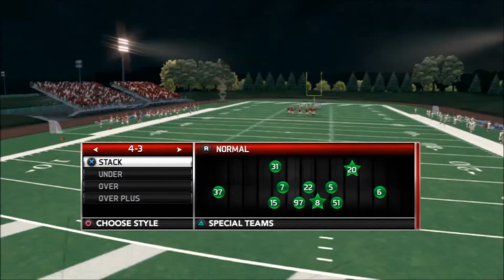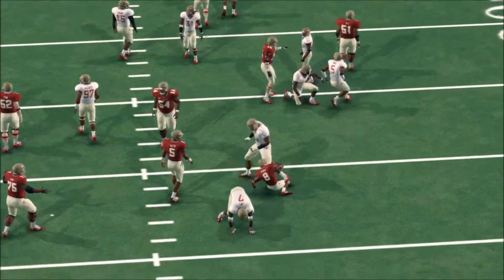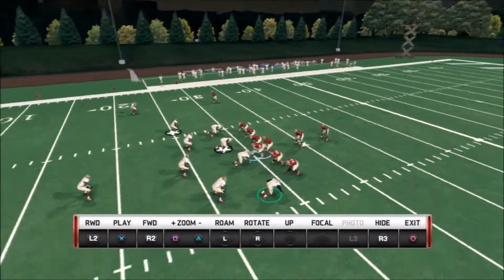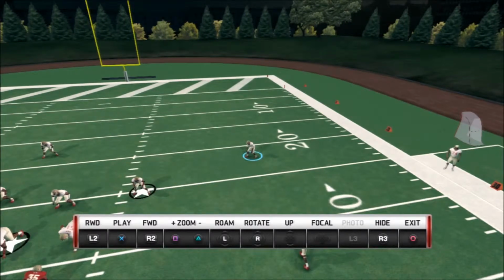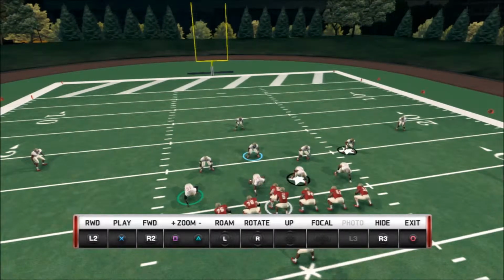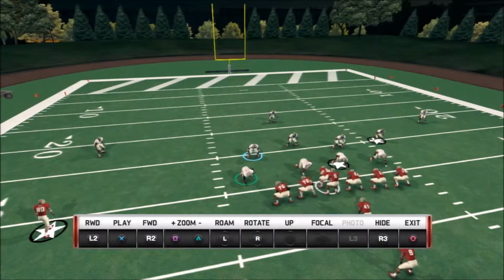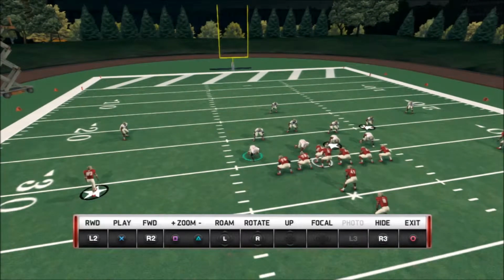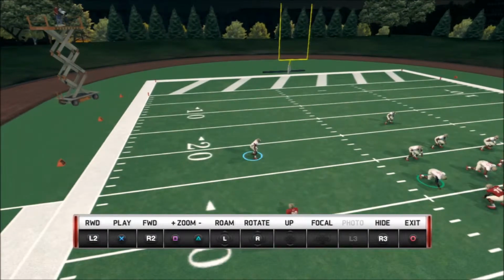NCAA 14 Cover 3 Base Defense part 1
Cover 3 my favorite.  I will go into how I run this defense as my base and what adjustments I make in the incoming videos. Just like what I did with the cover 2 series part 1 is just an explaination and history of the defense.  Part 2 and 3 are the adjustments I make. Part 4 will be me showing the defense against a user in gameplay.